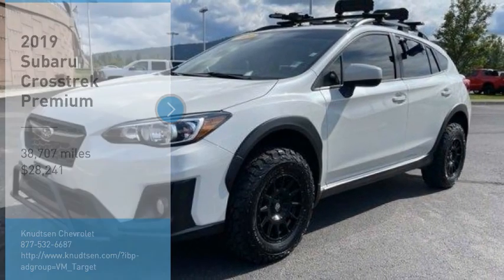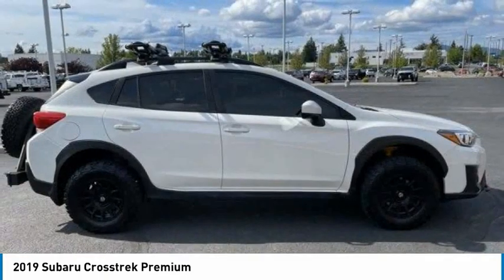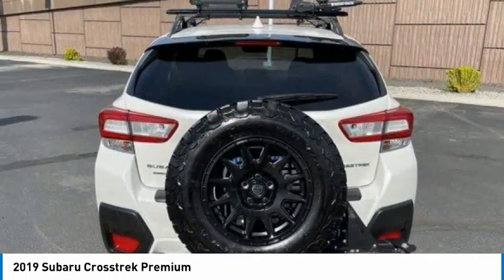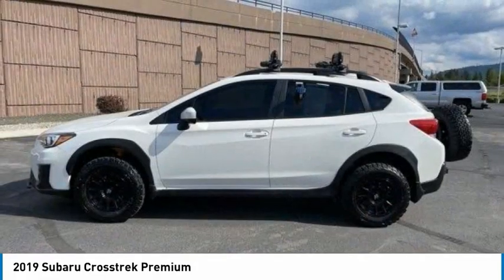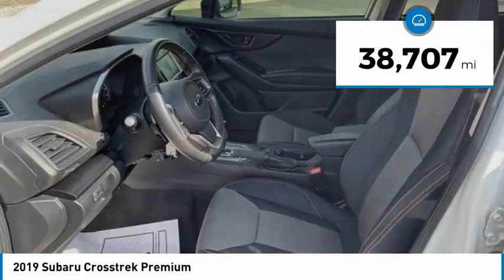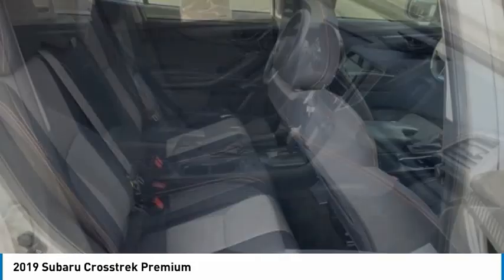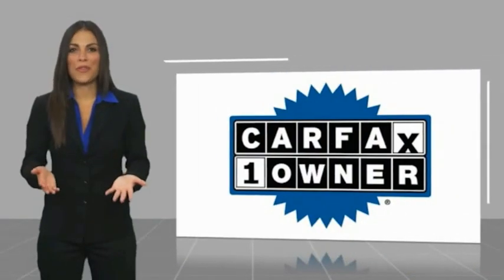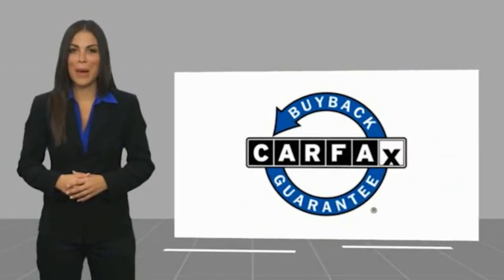2019 Subaru Crosstrek Premium FOR SALE in Post Falls, ID LL7841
Stop in today for a test drive of this U 2019 Subaru Crosstrek

Knudtsen Chevrolet
1900 E Polston Ave

2019 Subaru Crosstrek 2.0i Premium White AWD 2.0L DOHC Lineartronic CVT4-Wheel Disc Brakes ABS brakes Air Conditioning Alloy wheels All-Weather Floor Liners AM/FM radio: SiriusXM Auto-Dimming Exterior Mirror w/Approach Light Auto-Dimming Mirror w/Compass & HomeLink Bumpers: body-color CD player Dual front side impact airbags Electronic Stability Control Emergency communication system: STARLINK Safety and Security Exterior Parking Camera Rear Four wheel independent suspension Front anti-roll bar Front fog lights Fully automatic headlights Heated door mirrors Heated Front Bucket Seats Knee airbag Map & Dome Lights LED Upgrade Outside temperature display Overhead airbag Panic alarm Popular Package #4 Power door mirrors Power windows Radio: Subaru Starlink 6.5 Multimedia Plus System Rear anti-roll bar Rear Bumper Cover Rear Seat Back Protector Rear window defroster Rear window wiper Remote keyless entry Roof rack: rails only Security system Speed control Speed-sensing steering Splash Guards Split folding rear seat Spoiler STARLINK/Apple CarPlay/Android Auto Steering wheel mounted audio controls Subaru Starlink Smartphone Integration Tachometer Telescoping steering wheel Tilt steering wheel Traction control Variably intermittent wipers 17 Alloy Wheels 3.90 Axle Ratio 6 Speakers Brake assist Cloth Upholstery Driver door bin Driver vanity mirror Dual front impact airbags Front Bucket Seats Front Center Armrest Front reading lights Heated front seats Illuminated entry Leather Shift Knob Low tire pressure warning Occupant sensing airbag Overhead console Passenger door bin Passenger vanity mirror Power steering Radio data system Standard Model Trip computer TOW PACKAGE REMAINDER OF FACTORY WARRANTY ONE OWNER CARFAX NOT CANADIAN POPULAR EQUIPMENT PACKAGE PREFERRED ACCESSORY PACKAGE HEATED SEATS HAS SERVICE RECORDS GREAT GAS MILEAGE CLEAN CARFAX BLUETOOTH BLIND SPOT DETECTION BACKUP CAMERA AWD ALLOY WHEELS ALL SERVICES CURRENT 4-Wheel Disc Brakes ABS brakes Air Conditioning Alloy wheels All-Weather Floor Liners AM/FM radio: SiriusXM Auto-Dimming Exterior Mirror w/Approach Light Auto-Dimming Mirror w/Compass & HomeLink Bumpers: body-color CD player Dual front side impact airbags Electronic Stability Control Emergency communication system: STARLINK Safety and Security Exterior Parking Camera Rear Four wheel independent suspension Front anti-roll bar Front fog lights Fully automatic headlights Heated door mirrors Heated Front Bucket Seats Knee airbag Map & Dome Lights LED Upgrade Outside temperature display Overhead airbag Panic alarm Popular Package #4 Power door mirrors Power windows Radio: Subaru Starlink 6.5 Multimedia Plus System Rear anti-roll bar Rear Bumper Cover Rear Seat Back Protector Rear window defroster Rear window wiper Remote keyless entry Roof rack: rails only Security system Speed control Speed-sensing steering Splash Guards Split folding rear seat Spoiler STARLINK/Apple CarPlay/Android Auto Steering wheel mounted audio controls Subaru Starlink Smartphone Integration Tachometer Telescoping steering wheel Tilt steering wheel Traction control Variably intermittent wipers.CARFAX One-Owner.27/33 City/Highway MPGCome To See Our Specials!! Call us at For help with any of our departments!!Awards: ALG Residual Value Awards Residual Value Awards 2019 KBB.com 10 Best SUVs Under 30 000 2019 KBB.com Our 10 Most Awarded Cars of 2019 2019 KBB.com Best Resale Value Awards 2019 KBB.com 5-Year Cost to Own Awards 2019 KBB.com 10 Best All-Wheel-Drive Vehicles Under 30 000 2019 KBB.com Brand Image Awards Vehicle price and availability are subject to change without notice.